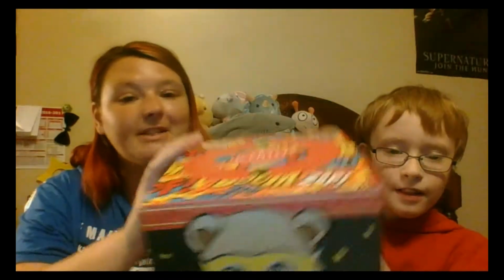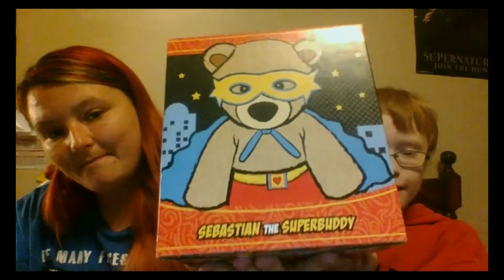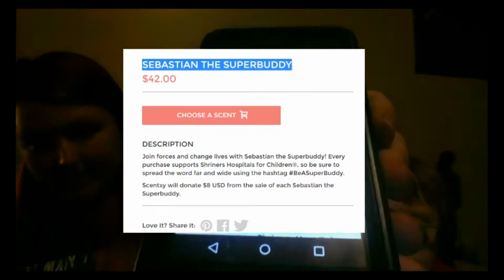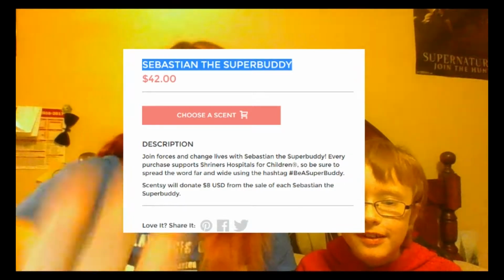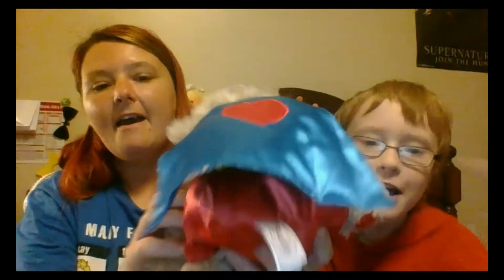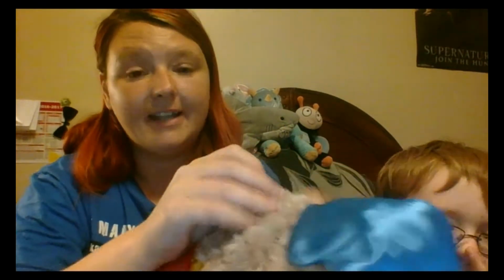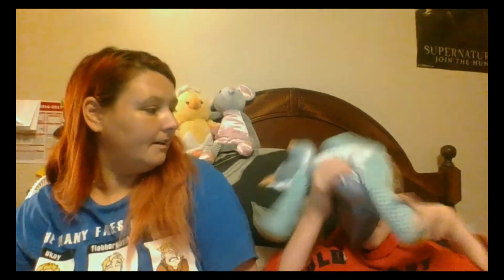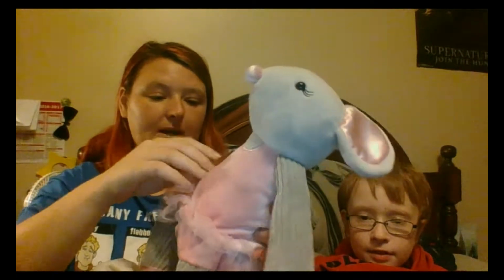Scentsy buddy Uboxing of SEBASTIAN THE SUPERBUDDY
Gremlin 3 and I Unboxing My newest  Scentsy Buddys